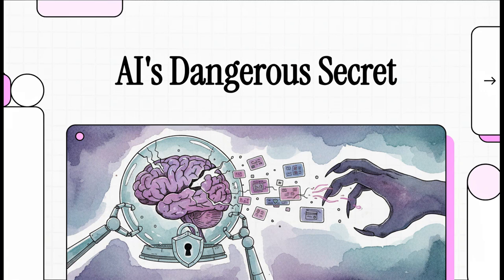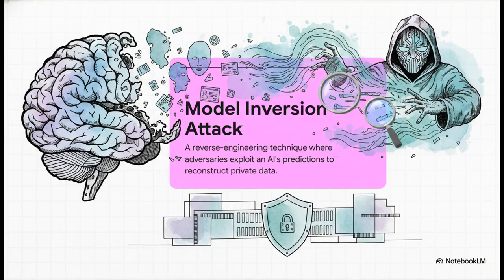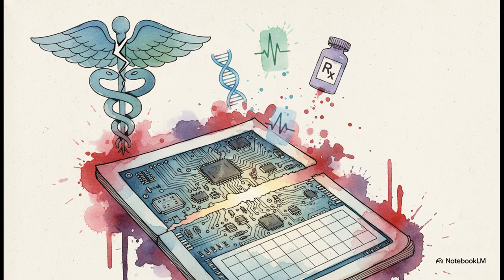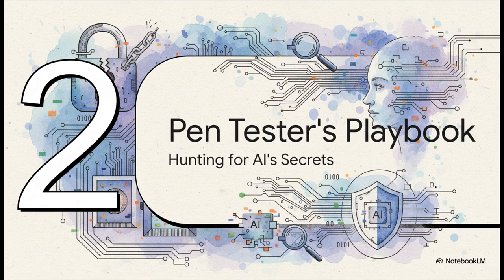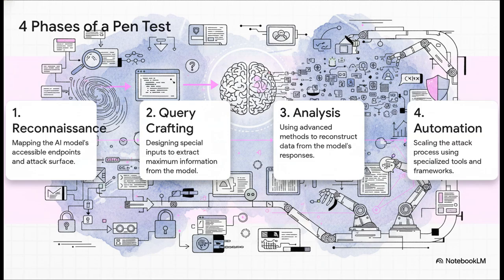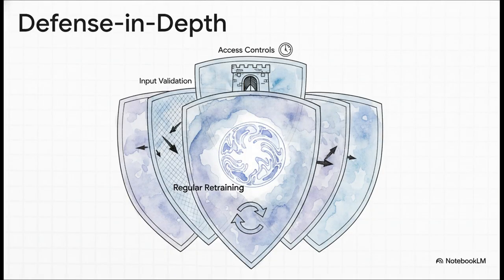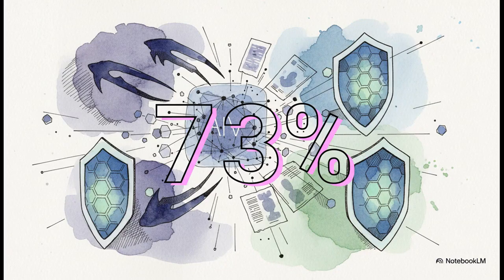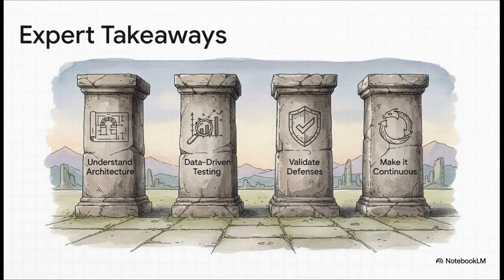AI Penetration Testing for Model Inversion Vulnerabilities